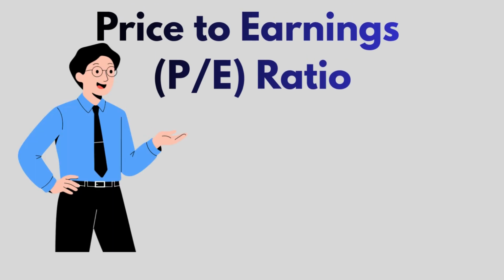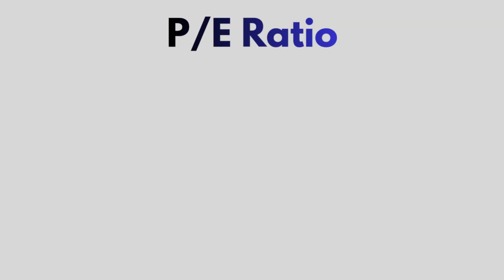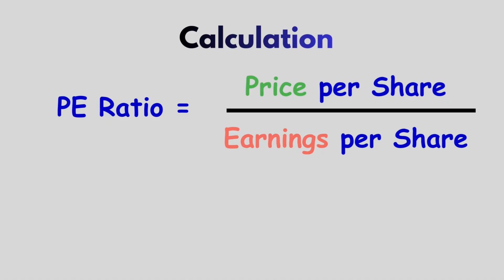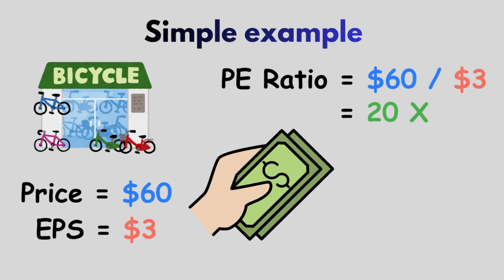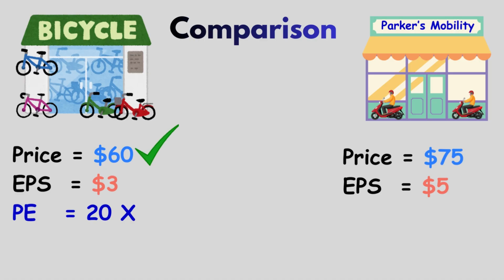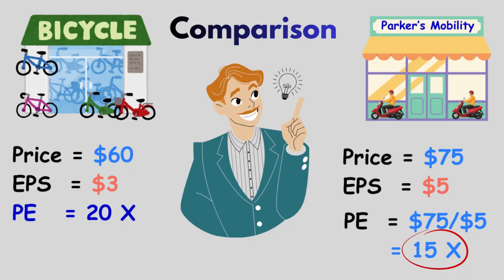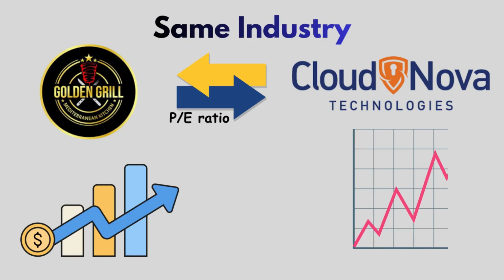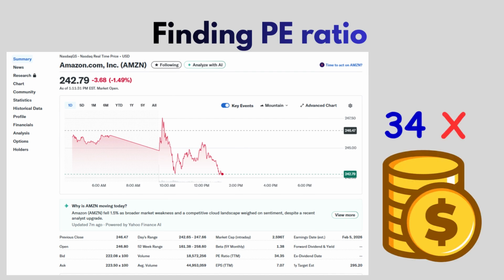PE Ratio Explained Simply | What the P/E Tells You About a Stock | FIN‑Ed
Learn what the PE ratio (Price‑to‑Earnings ratio) really means and how investors use it to judge whether a stock is cheap, expensive, or fairly valued. In this FIN‑Ed lesson, you’ll understand how to calculate the PE ratio, how to compare companies, and how to use it in your investing decisions.

You’ll learn:
◼️What the P/E ratio is and what it measures
◼️How to calculate the P/E ratio step-by-step
◼️What high and low P/E ratios can indicate
◼️Why comparing companies within the same industry matters
◼️How to use the P/E ratio when analyzing stocks
◼️Using clear examples and real-world comparisons, this video helps you understand how much profit you’re getting for the price you pay when investing in stocks.

🕒Timestamps:
00:00 Intro
00:34 PE Ratio Explained
01:20 PE Ratio Calculation
01:46 Example
02:28 Comparison Between Companies
03:30 Comparison Across Industries
04:57 Finding PE Ratio
5:40  My ETF portfolio